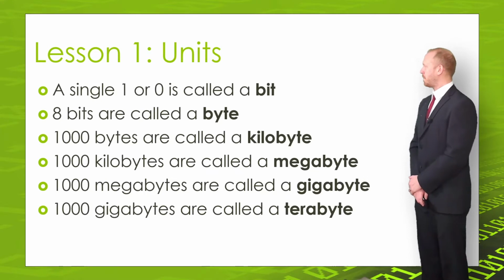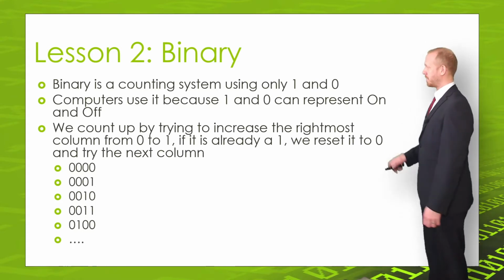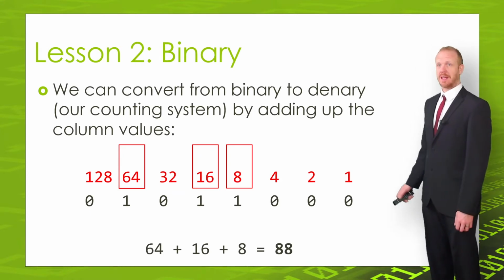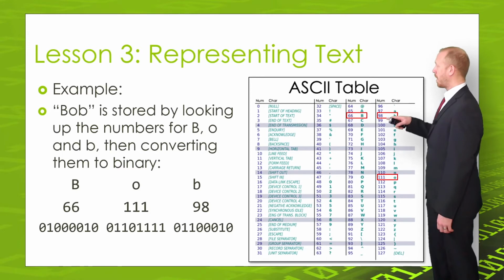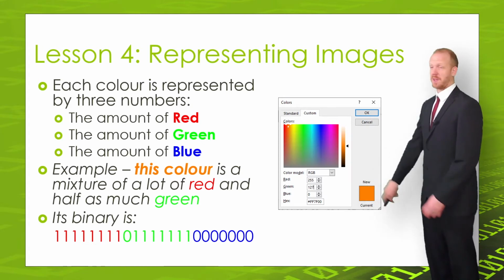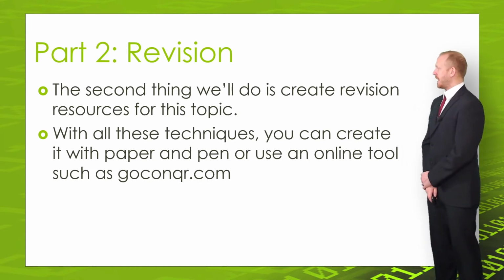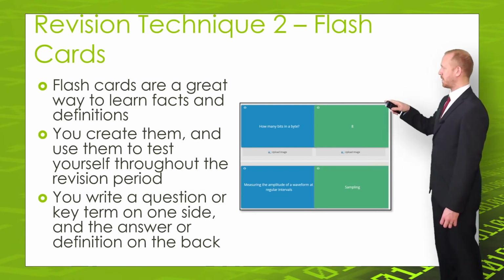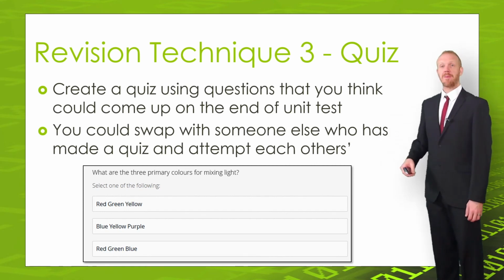Y9 U3 L6: Revision